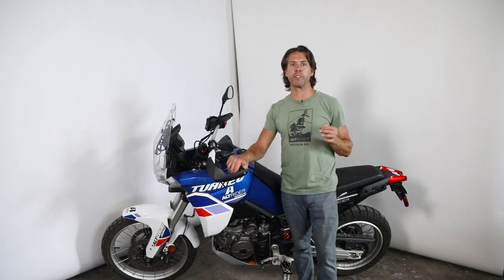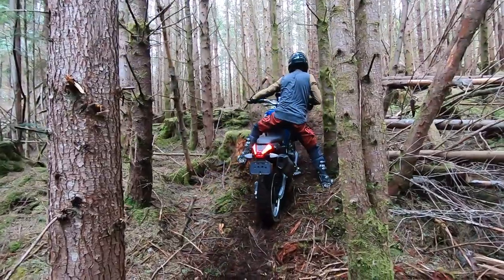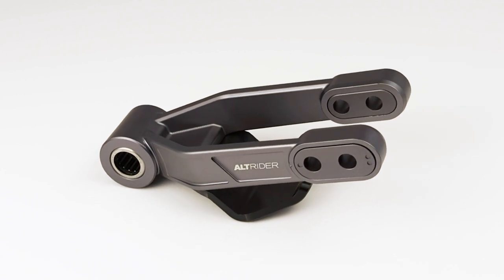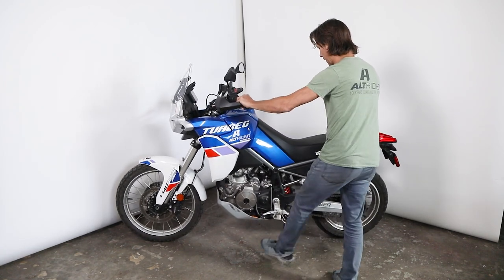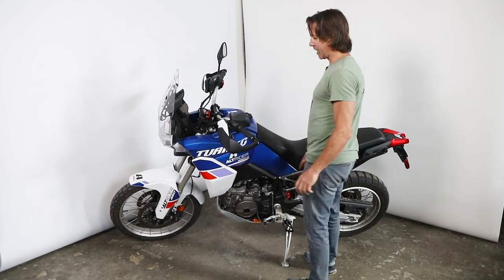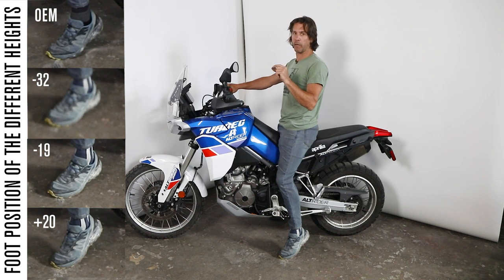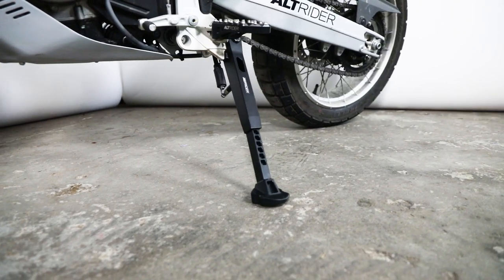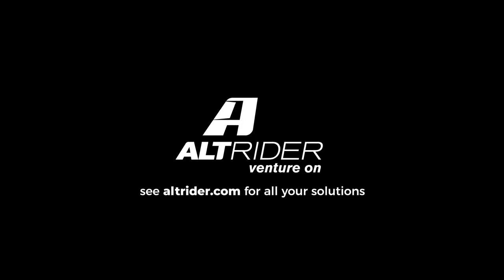Aprilia Tuareg 660 Lowering Links (raising) by AltRider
With AltRider’s Variable Height Suspension Lowering Linkage, customize your suspension to either lower or raise your seat height. Lower your seat 19mm (0.74 in), 32mm (1.25 in), or raise your seat 6mm (0.24 in) or 20mm (0.78 in) from factory height.

Lower your suspension to make your Tuareg easier and more comfortable to put both feet down during stops on uneven terrain or for more confidence in traffic. If you have a shorter inseam, increase your comfort and confidence, knowing you can plant both feet on the ground. Our variable height-lowering linkage is an excellent way to improve your skill level. Set your height to where you’re comfortable and raise the height as your skill level improves!

Four adjustable heights with provided inserts, 2 lowered heights, and 2 raised heights.
Lower your seat 19mm (0.74 in), 32mm (1.25 in) from the factory
Raise your seat 6mm (0.24 in), or 20mm (0.78 in) from the factory
Seat height adjustments are etched on the inserts
Built-in UHMW plastic linkage guard to prevent damage
Precision CNC machined aircraft grade billet aluminum with anodized finish
Needle bearings with integrated dust seals to provide OEM level ingress protection
Weighs only 1.9 oz (54 grams) more than OEM linkage
Robust 6mm thick UHMW integrated linkage guard to protect the lower shock mount (removable with 3x M6 flush-mounted fasteners). The only offering with a built-in plastic guard doesn’t transfer impact like other rigid guards and won’t snag like aluminum will.

Adjustments are made with inserts that have the seat height setting laser etched on them. Each insert has 2 different holes and can rotated two different ways for a total of four different ride heights. The inserts have the seat height adjustments etched on the inserts.

OEM grade needle bearings with integrated dust seals to provide OEM level ingress protection

Pair the Variable Suspension Links with the innovative AltRider Adjustable Aluminum Side Stand for the Tuareg and always have a reliable and sturdy kickstand, no matter how your suspension height is set.